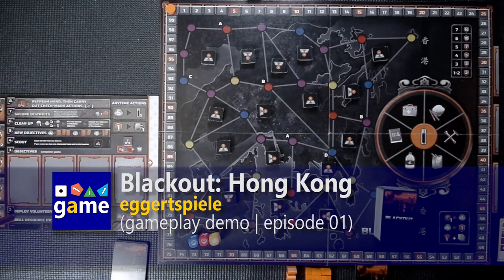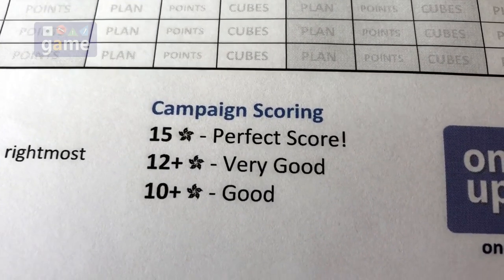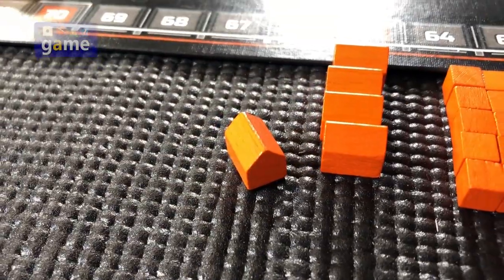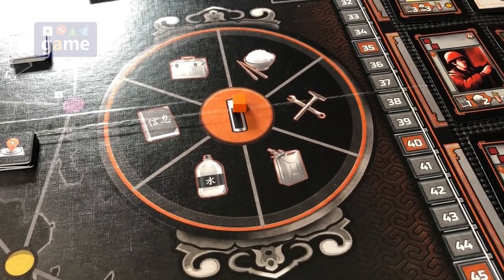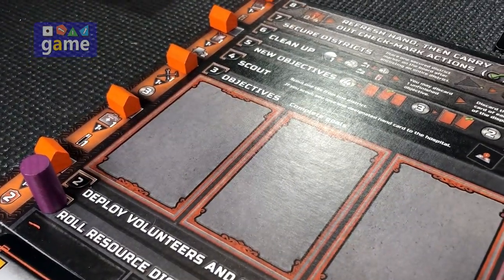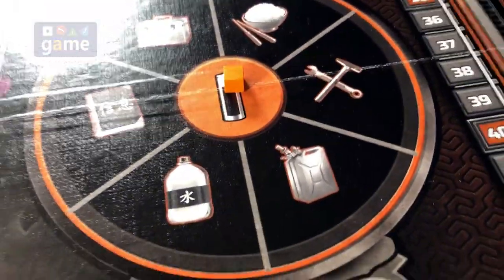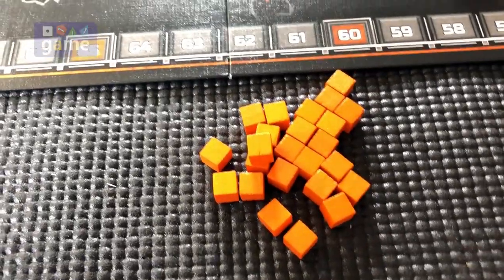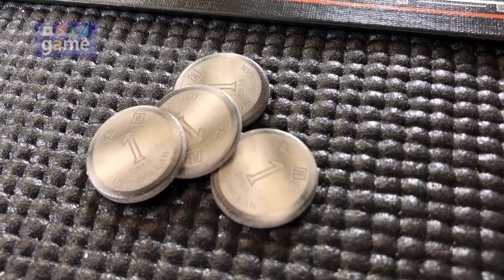Blackout: Hong Kong || gameplay episode 01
Playthrough of the solo campaign, chapter I of Blackout: Hong Kong by eggertspiele.  Episode one of four.